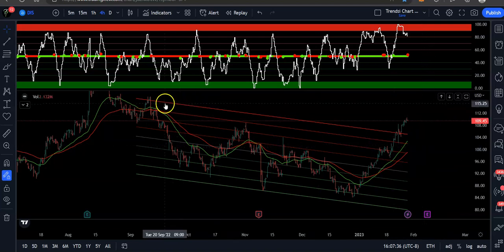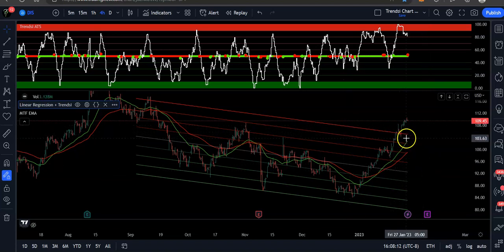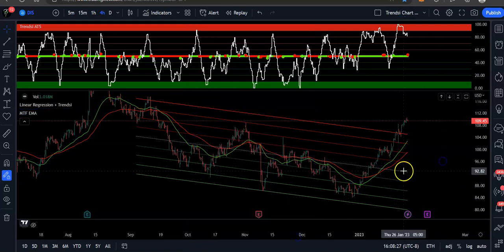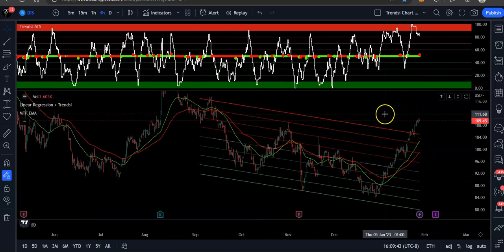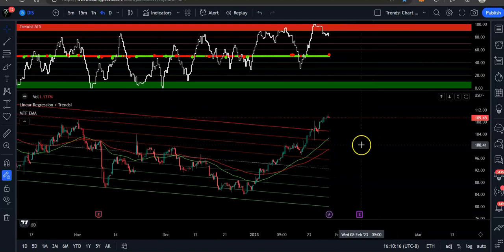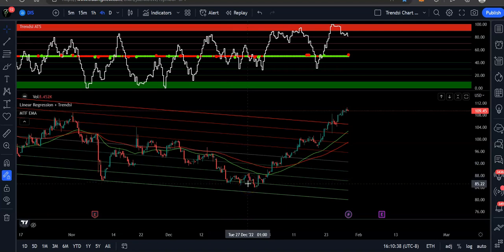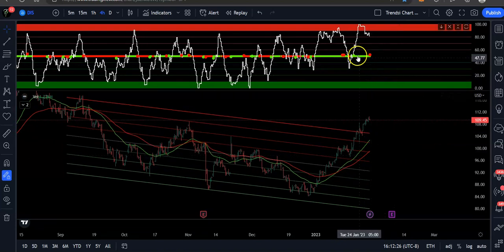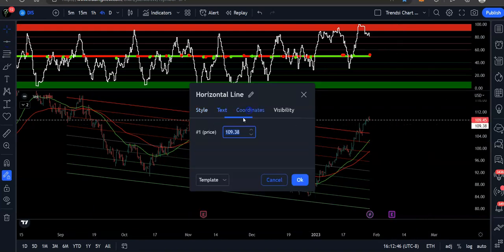⭐SUNDAY WATCHLIST: JAN 30TH ( This is my top pick)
⭐All Inclusive Trading Access

This is the top stock I am watching going into tomorrow's trading day Jan 30th and the technical analysis behind this decision!

Trade Safe, Trade Confident!